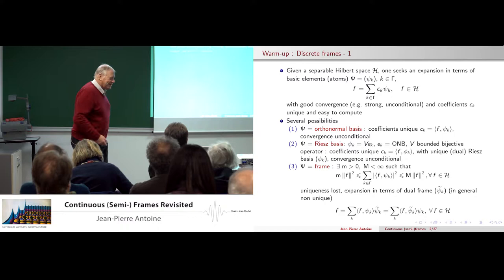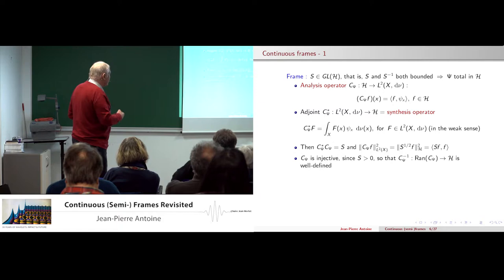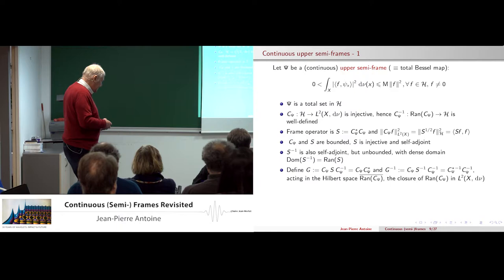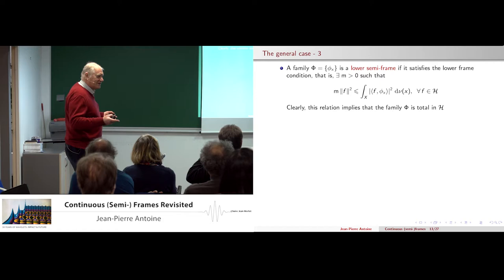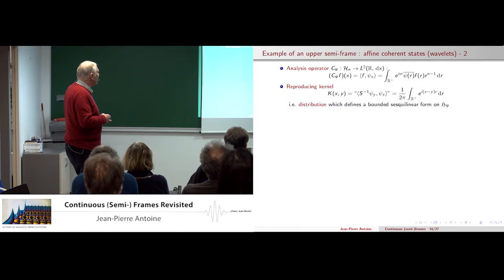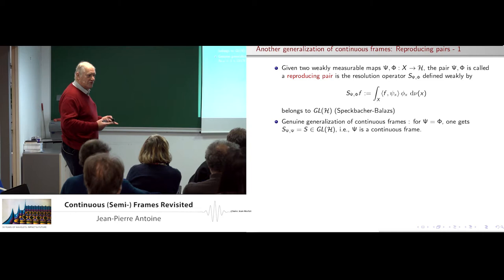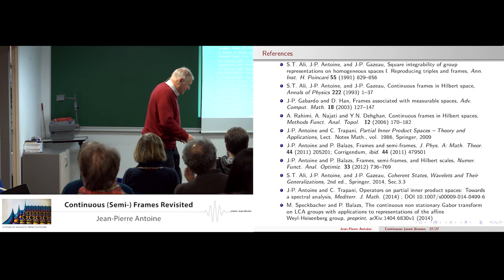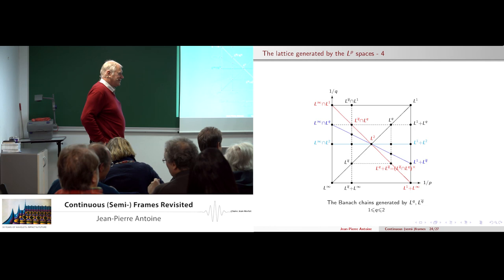Jean Pierre Antoine: Continuous (semi-)frames revisited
We start by recalling the essential features of frames, both discrete and continuous, with some emphasis on the notion of frame duality. Then we turn to generalizations, namely upper and lower semi-frames, and their duality. Next we consider arbitrary measurable maps and examine the standard operators, analysis, synthesis and frame operators, and study their properties. Finally we analyze the recent notion of reproducing pairs. In view of their duality structure, we introduce two natural partial inner product spaces and formulate a number of open questions.

Recording during the thematic meeting: ''30 years of wavelets: impact and future'' the January 23, 2015 at the Centre International de Rencontres Mathématiques (Marseille, France)

Film maker: Guillaume Hennenfent